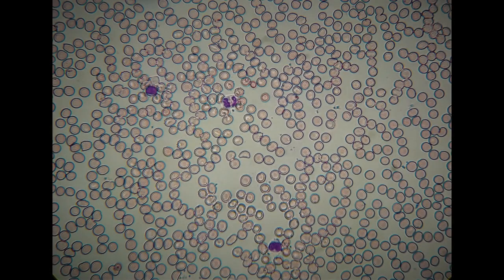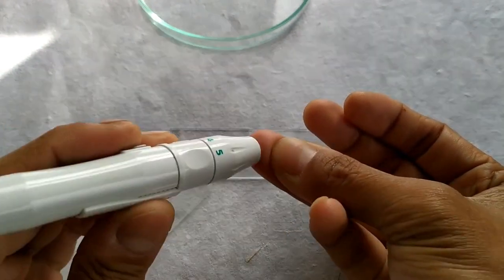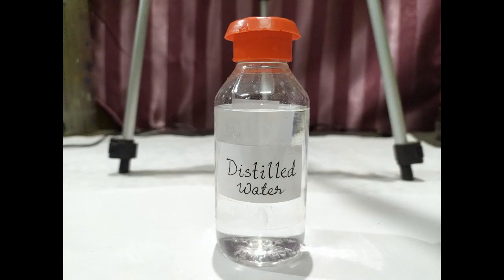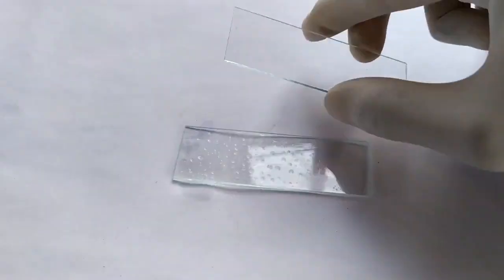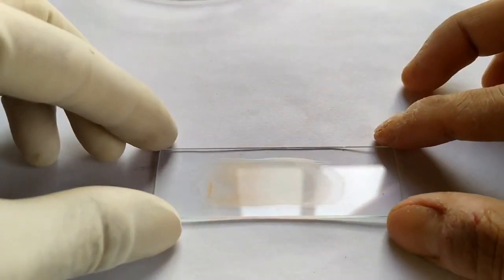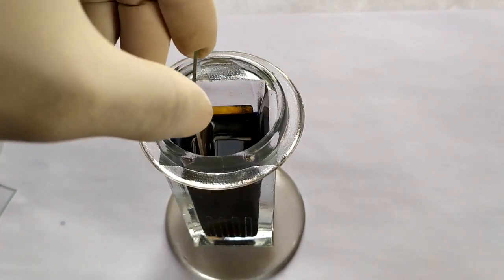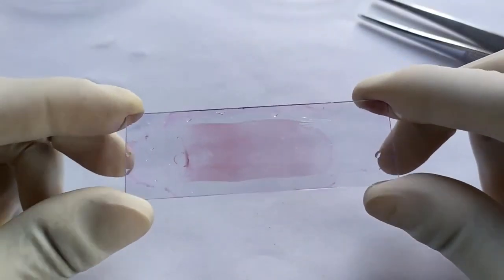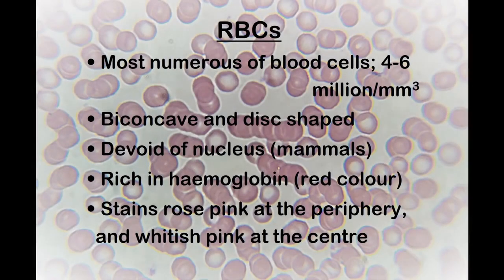lec 6 Blood Smear and Staining Practical physiology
Practical physiology